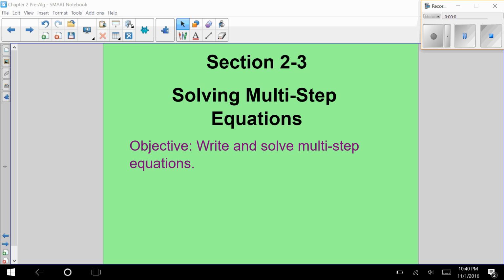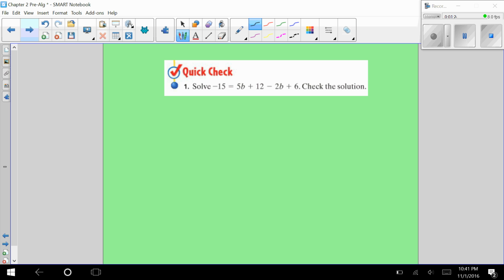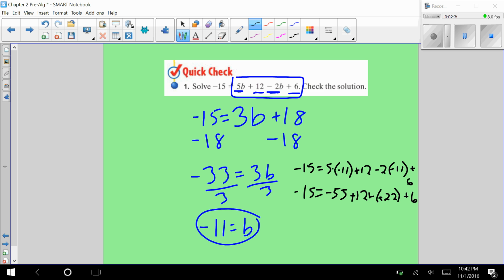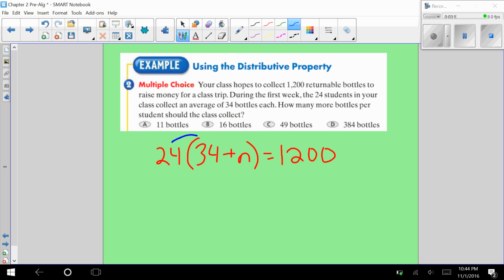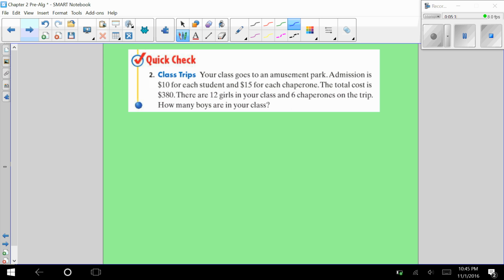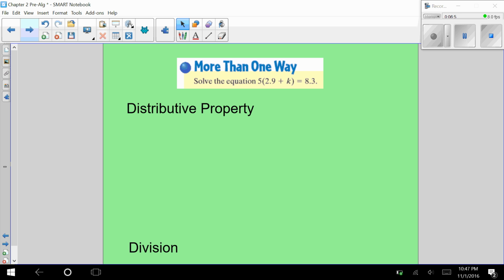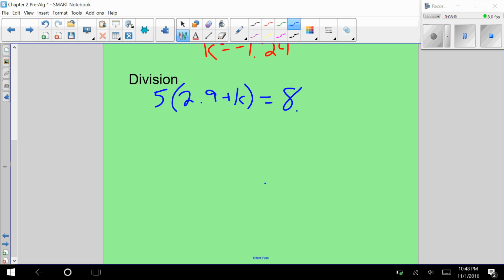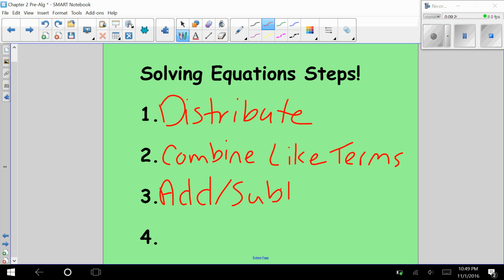PA 2 3